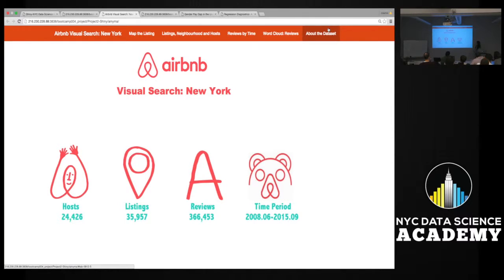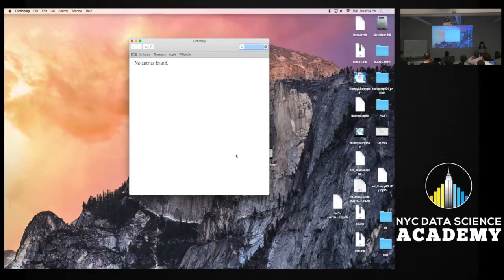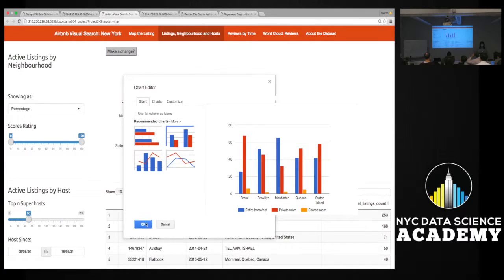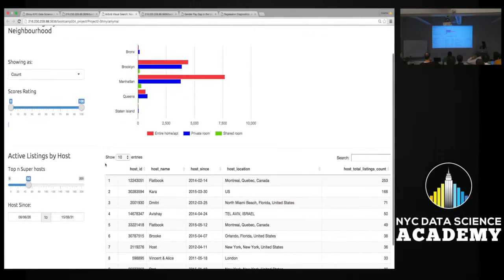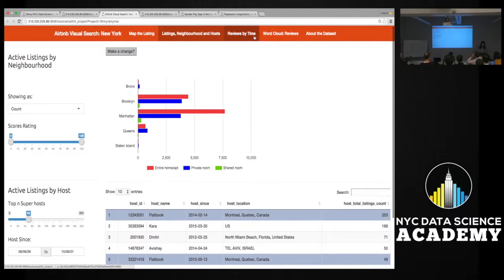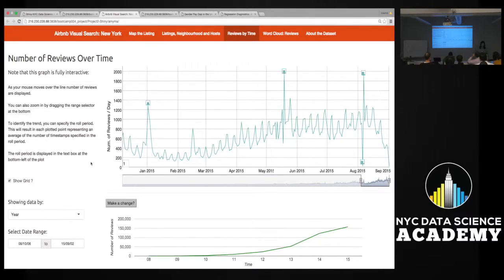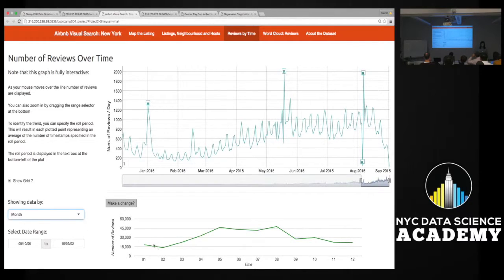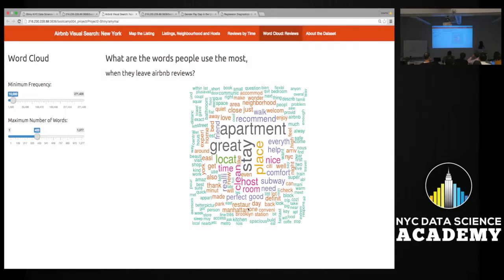Amy Ma How AirBnB is in NYC?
Contributed by Amy Ma. She took NYC Data Science Academy 12 week full time Data Science Bootcamp program between Sept 23 to Dec 18, 2015. The video was based on her project(due at 6th week of the program).

Visiting NYC? Airbnb may be a good choice to book unique accommodations. To better explore its rental listings across New York City, Amy Ma designed this app to answer some questions: How many of the listings are for an entire home versus a room in an apartment? How many are controlled by the same host? Why tax Issue is serious in Airbnb NYC? Should you think twice before trusting an review? Results also provide suggestions for Airbnb, hosts and visitors.